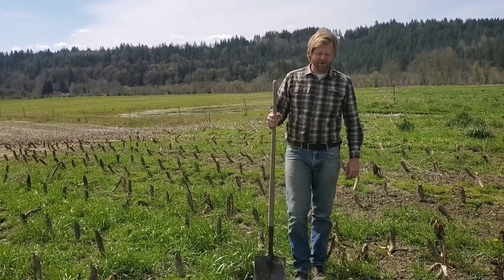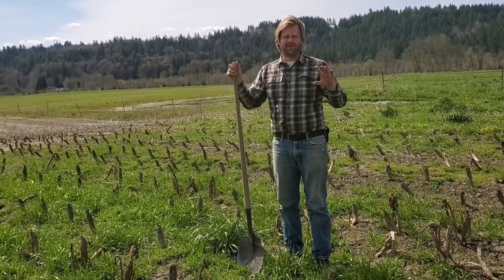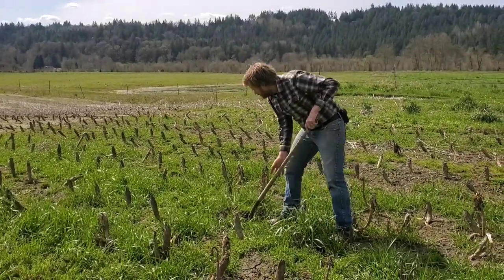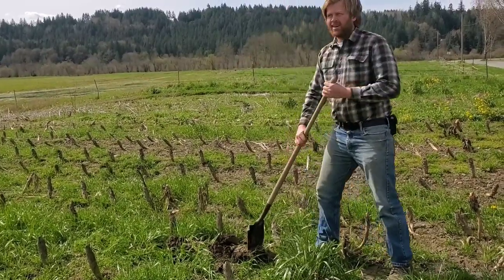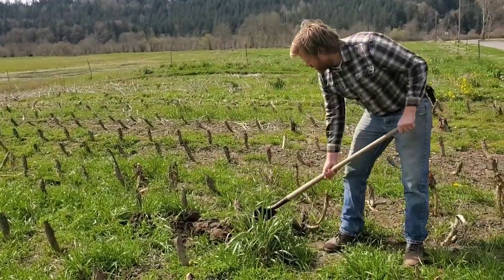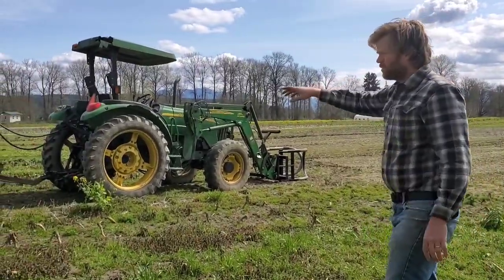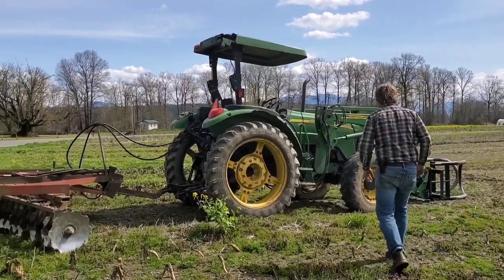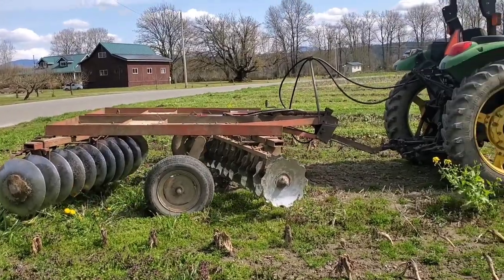Discing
Farmer David talks about turning ground - whether using a shovel to prepare for a garden, or using a disc on the farm!

When we asked you what you wanted to hear about in Farm School videos, one of the most-mentioned topics was garden prep. 🌱
To help folks who are interested in growing some of their own food, we're going to do a couple of fun  things...1: we'll be taking preorders for "Victory Garden Trays," which will be filled with our veggie starts (more info coming soon!), and 2: we'll be posting clips on our YouTube channel with bits and pieces about getting a garden ready! 👩‍🌾